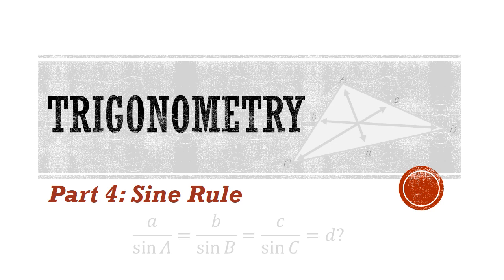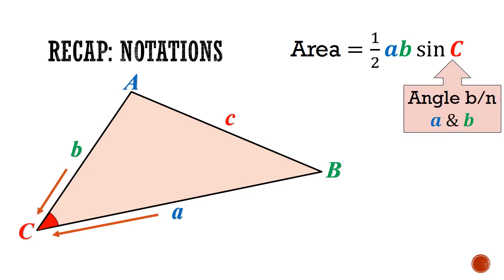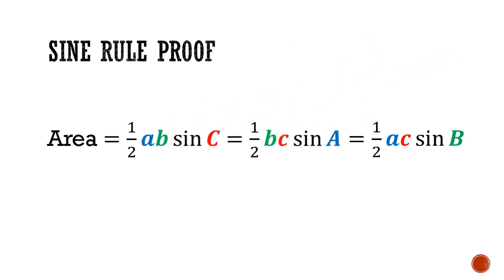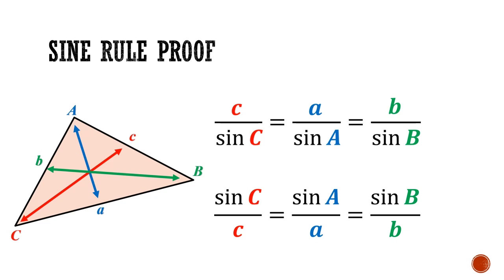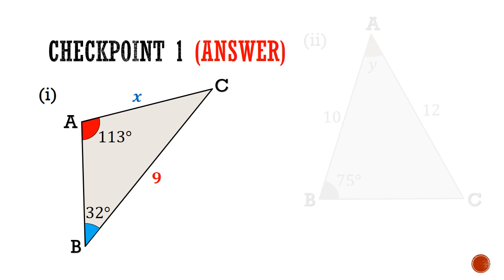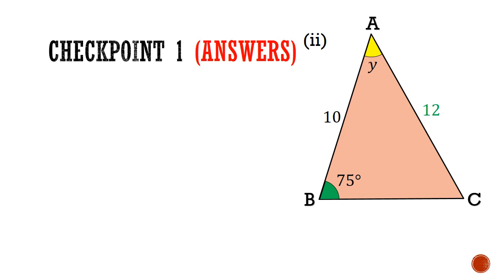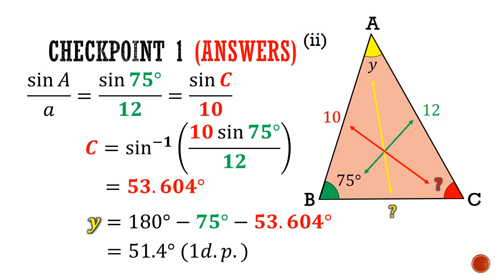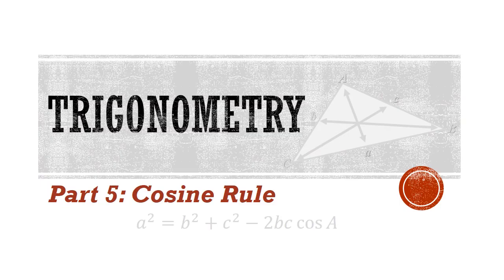Trigonometry 4: Sine Rule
This is the part 5 of the trigonometry series and it covers the derivation and application of the Sine Rule.